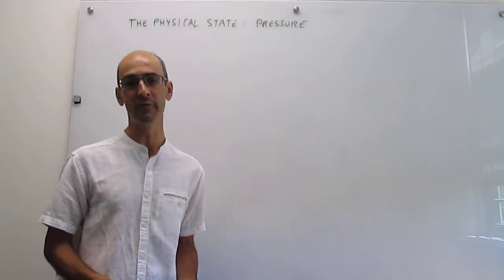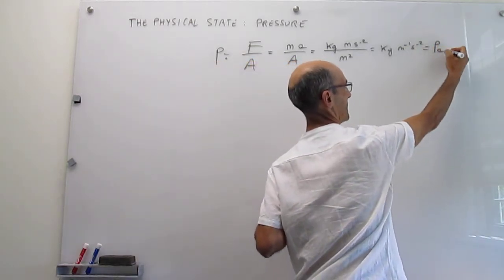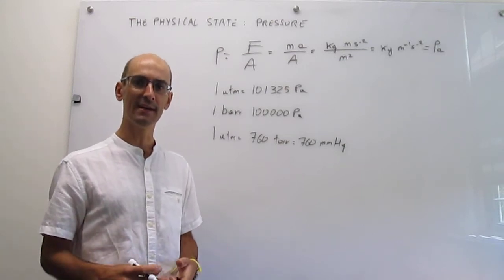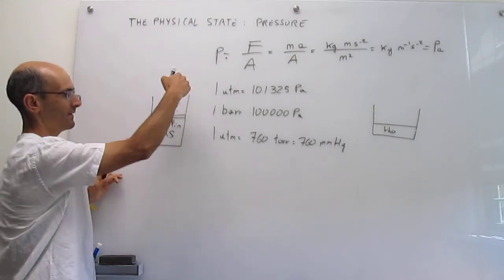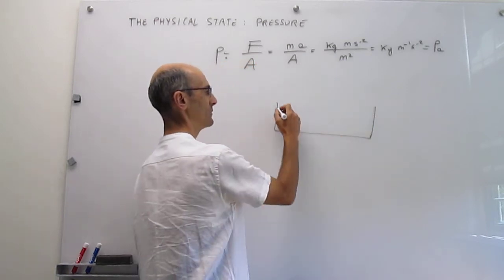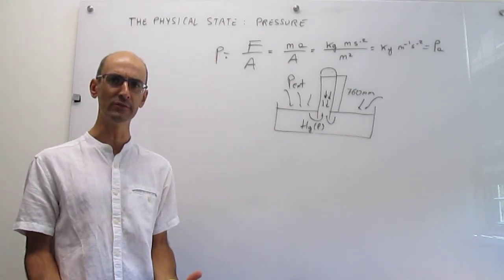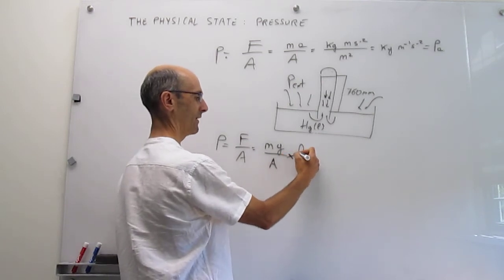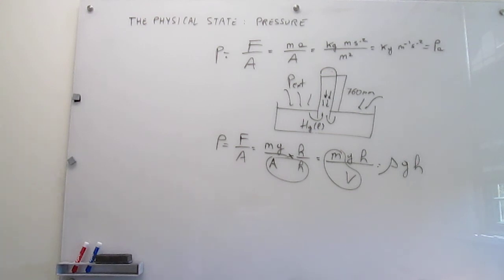The physical state: pressure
This video provides a definition of pressure, discusses pressure units, atmospheric pressure, and derives an equation for hydrostatic pressure